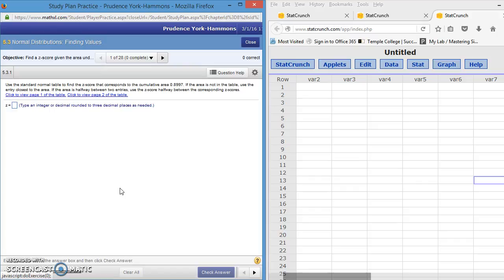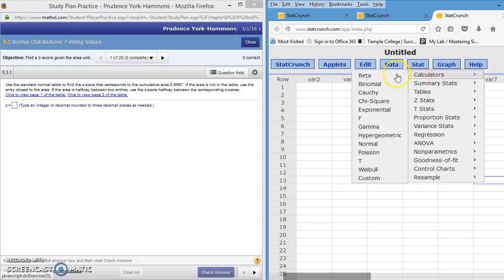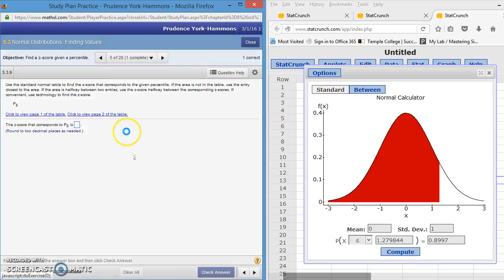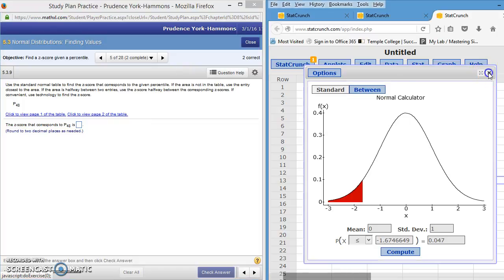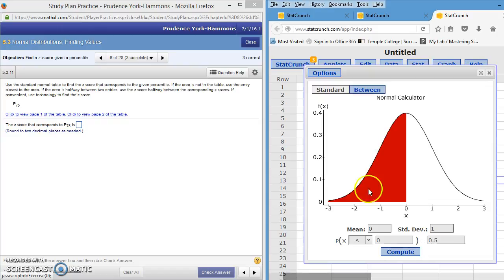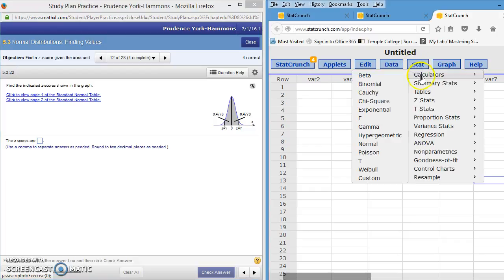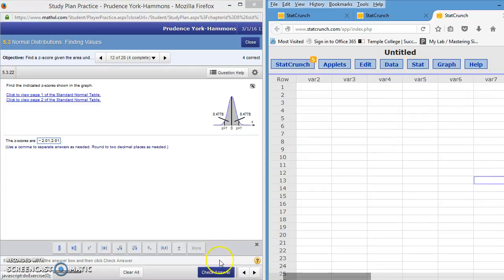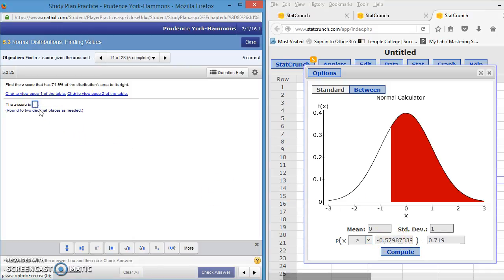Chapter 5 Section 3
Using StatCrunch normal distribution calculator to find z scores given either a probability(area under the curve) or a percentile.